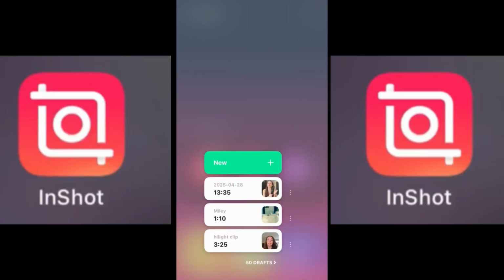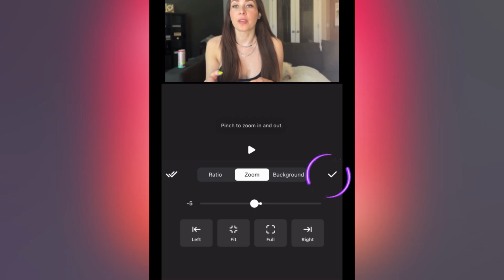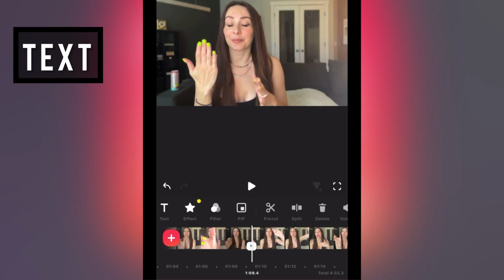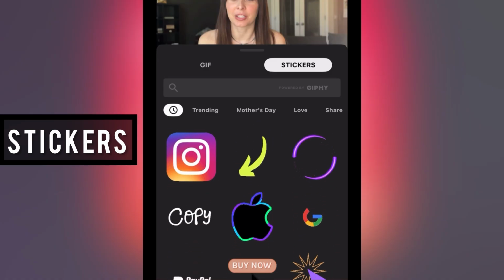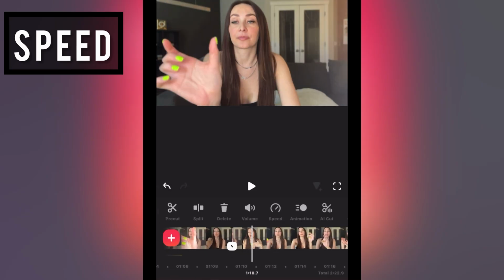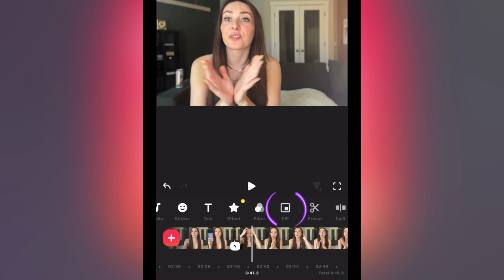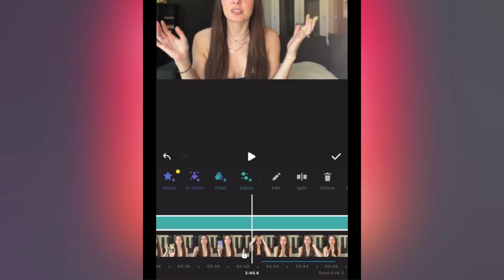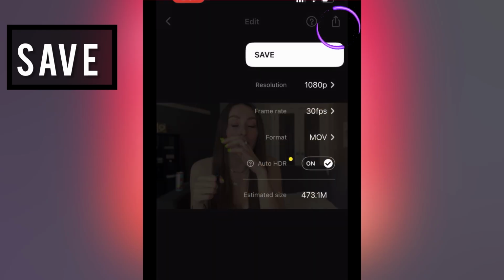InShot Tutorial | Edit Digital Product Videos Like a Pro on Mobile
🎬 Edit Your Digital Product Videos with InShot – Step-by-Step Tutorial

Looking to create polished, professional videos for your digital products without the need for complex software? In this tutorial, I'll show you how to use the InShot app to edit your videos directly from your smartphone. Whether you're a course creator, digital entrepreneur, or content marketer, this guide will help you produce high-quality videos that resonate with your audience.

📱 What You'll Learn:
Importing and organizing your footage in InShot
Trimming, cutting, and arranging clips for a cohesive flow
Adding text overlays, transitions, and music to enhance engagement
Exporting your final video in optimal formats for various platforms

🎯 Why Use InShot for Your Digital Product Videos?
InShot offers a user-friendly interface and powerful editing features, making it ideal for entrepreneurs and creators aiming to produce professional videos without a steep learning curve for FREE. By mastering InShot, you can efficiently create content that showcases your digital products and connects with your target audience.

Ready to Create your First Digital Product- Get the FREE Guide